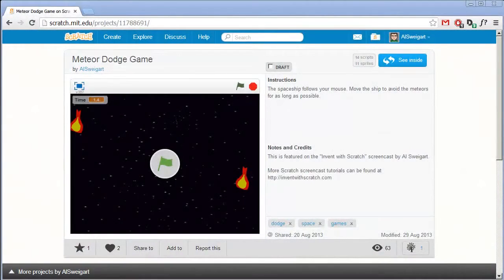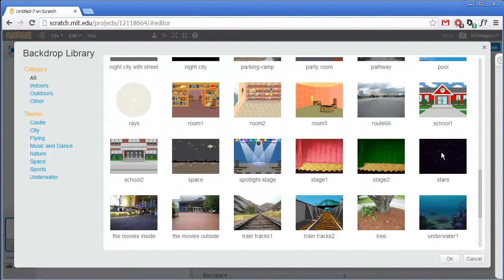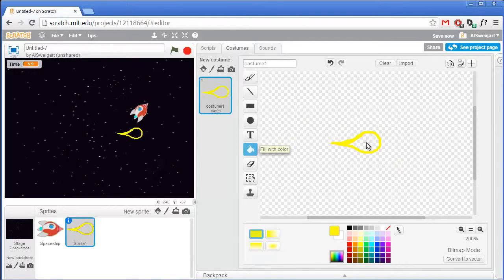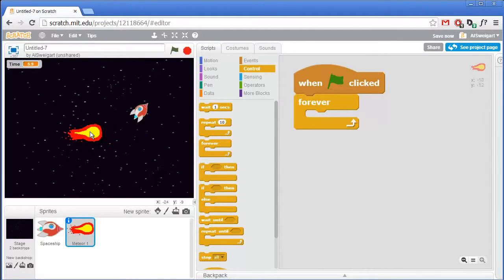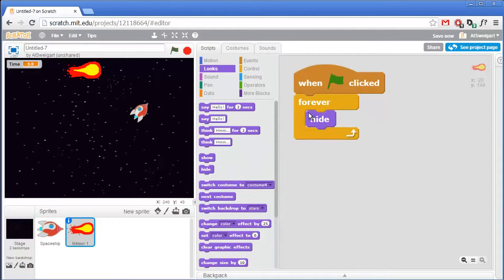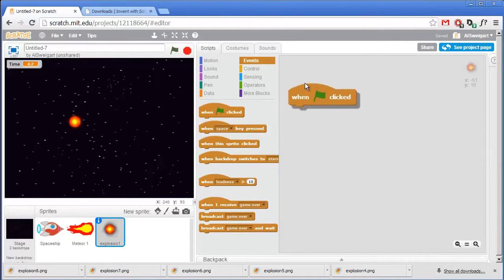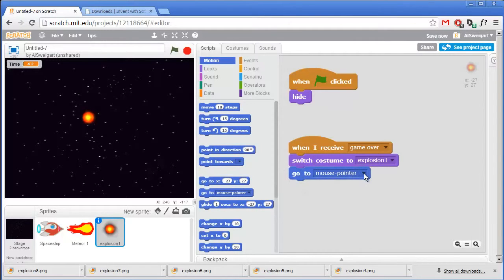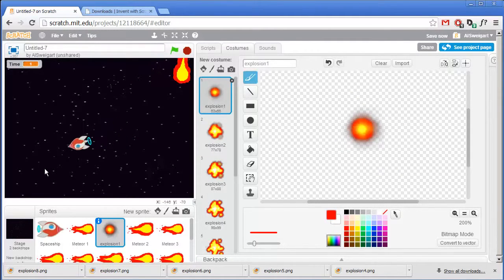Meteor Dodge - Invent with Scratch 2.0 Screencast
With MIT's Scratch 2.0 programming environment, Al demonstrates a meteor dodging game where the player controls a small spaceship with the mouse.